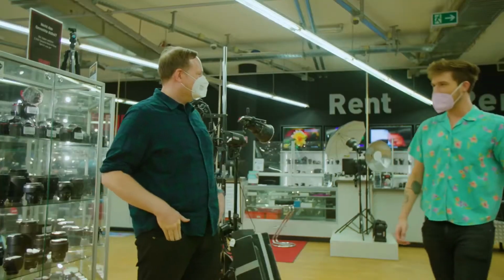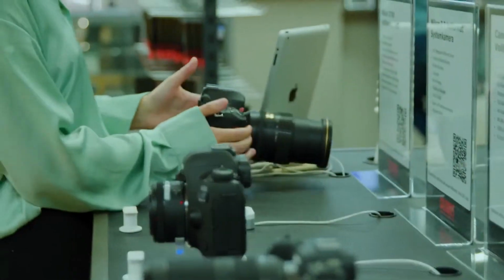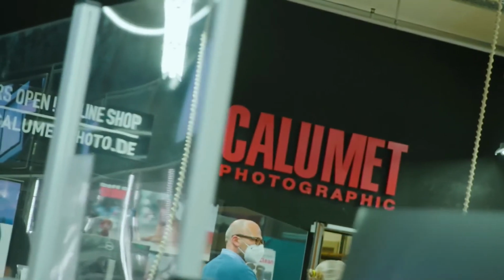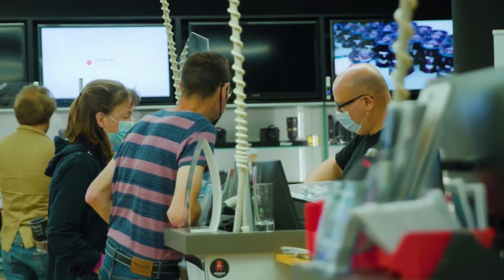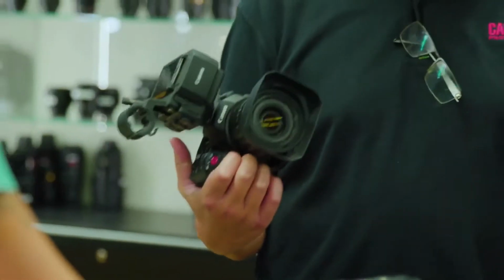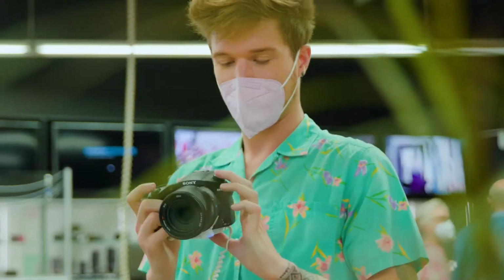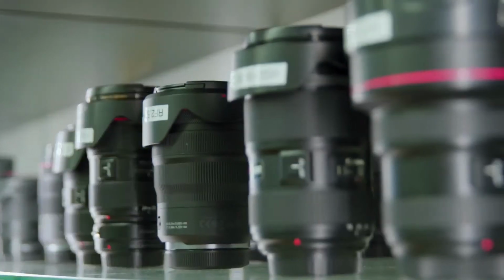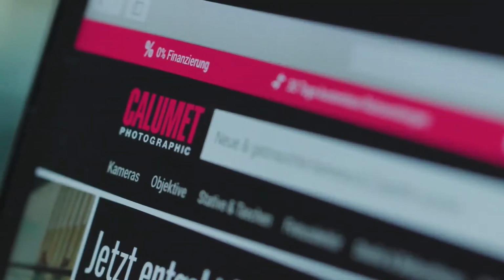Calumet Photographic & Adyen: partners in the spotlight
Calumet Photographic is a household name for photography enthusiasts and characterized by its excellent service. Find out more about how the retailer was able to successfully translate their offline experience into an online environment - and how Adyen was able to support.